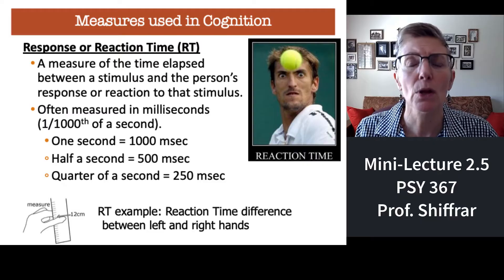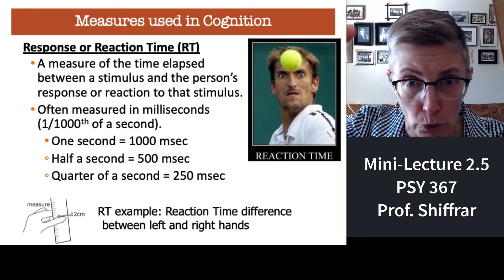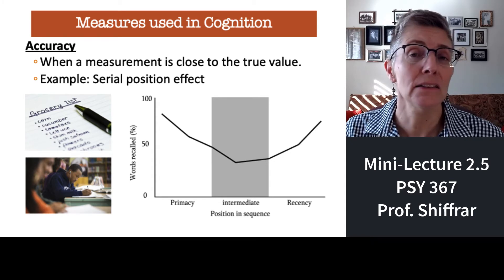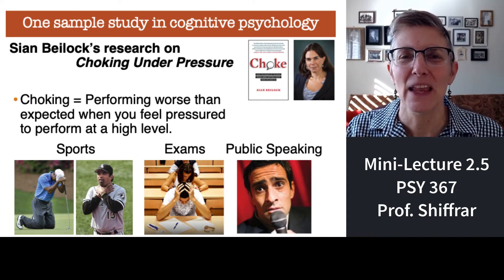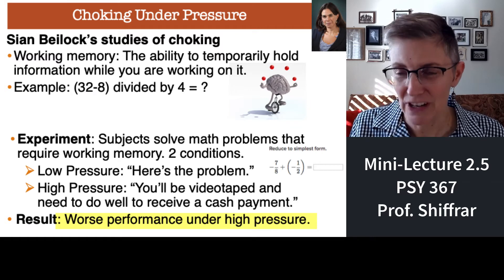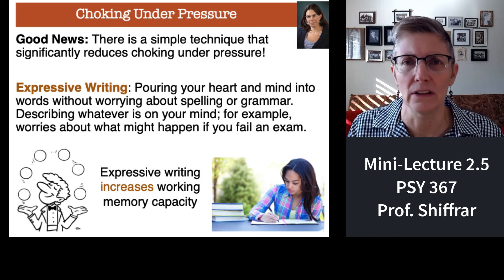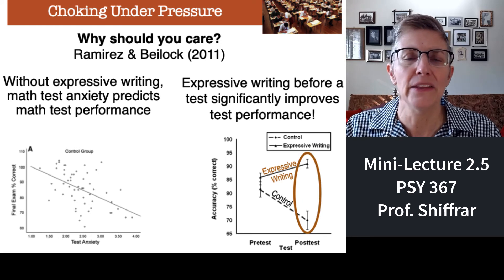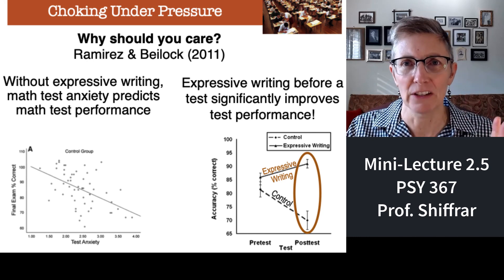367 Lecture 2.5 Measuring Cognition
How can scientists measure thought?  This final segment of lecture 2 provides a brief review of a few classic measures used in Cognitive Psychology plus a discussion of Sian Beilock's study of stress-induced choking, emotional expression, and exam performance.